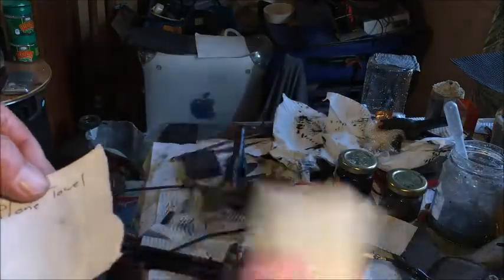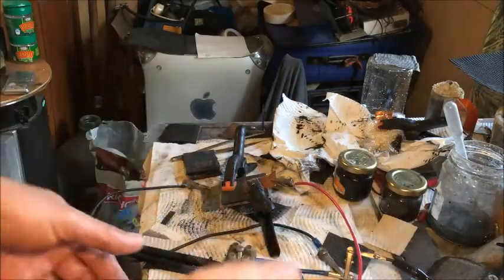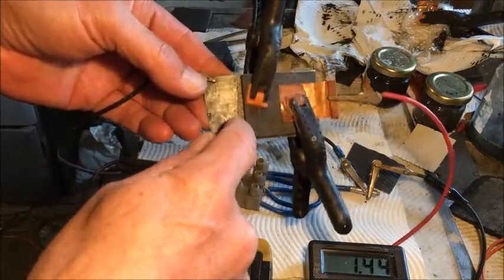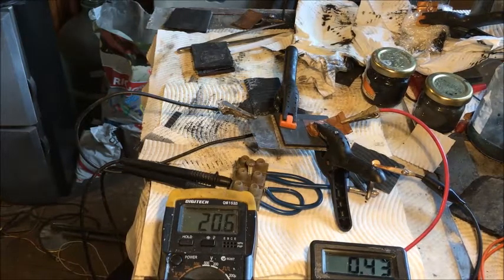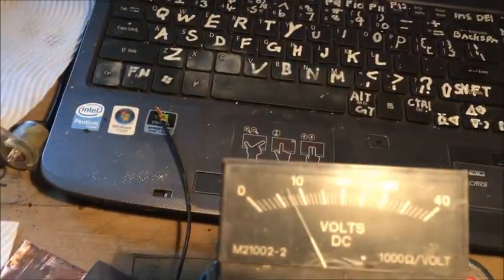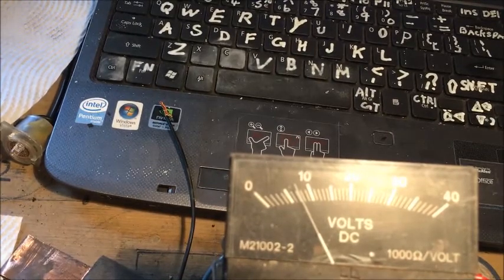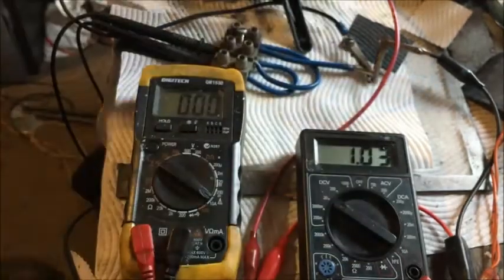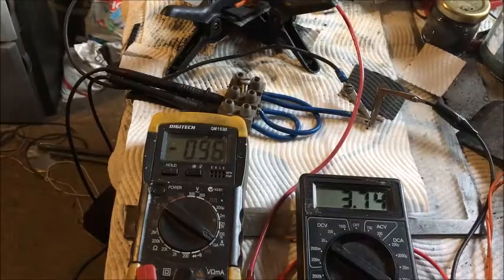Cellulose Acetate And Boron separators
This video is testing to see if there is a difference in separators with and  without boron added. Boron seems to hold the voltage longer but some what restricted in power transfer.

This is a document for where I may improve my cells if any thing its a good read. Polyaniline seems to be hard to buy.